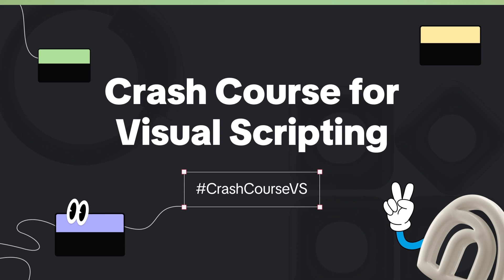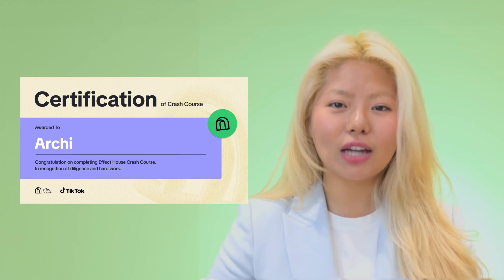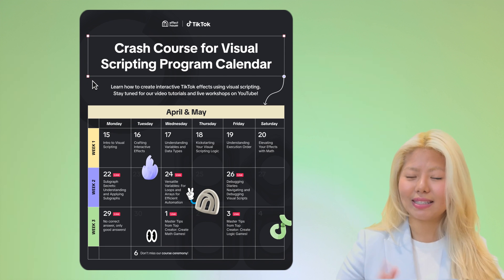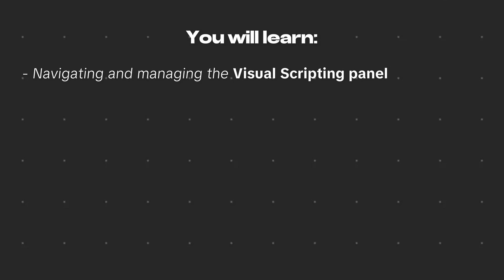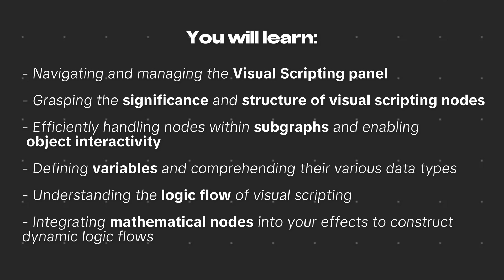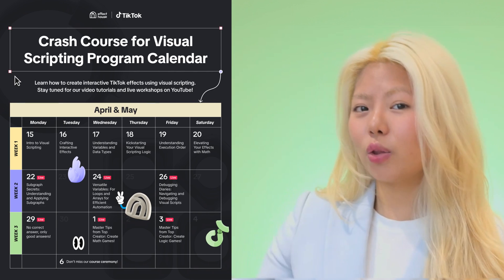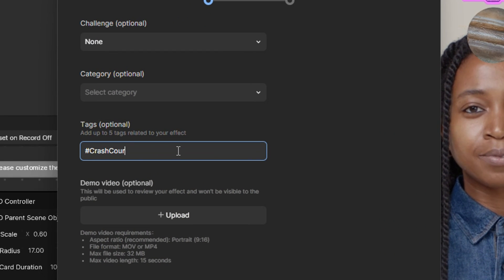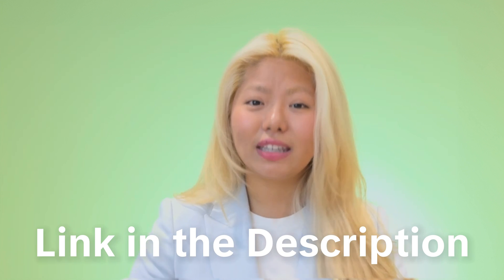Welcome to Crash Course : Visual Scripting | Beginner guide for TikTok Effect House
Ready to jump in? for access to even more exclusive learning resources and all the latest program updates. We're excited to have you on board!